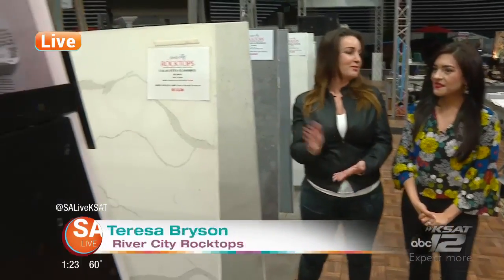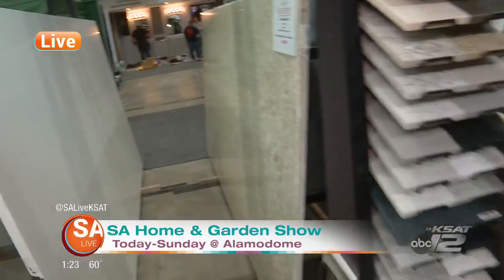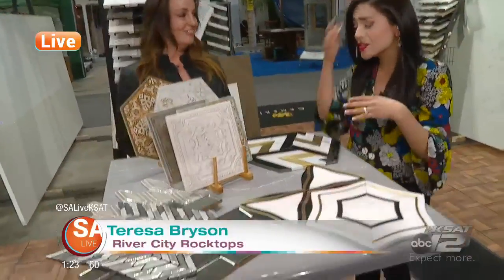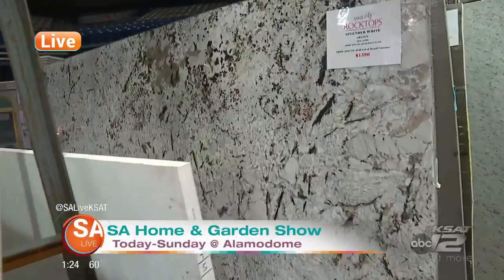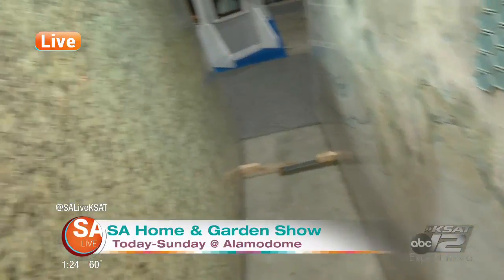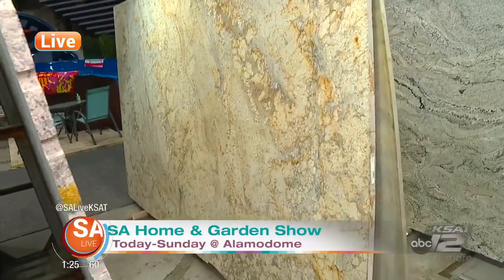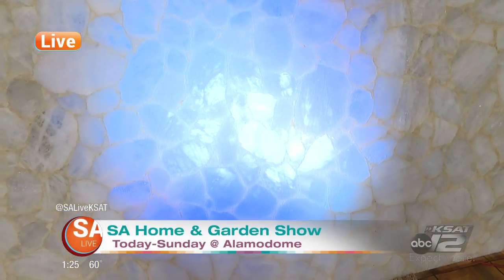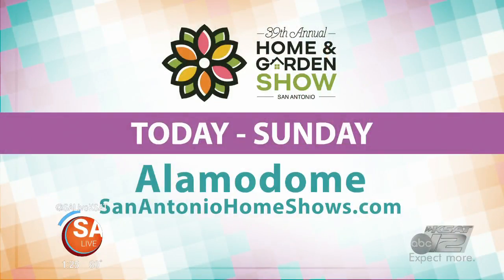San Antonio Home & Garden Show runs Feb. 22-24 | SA Live | KSAT 12